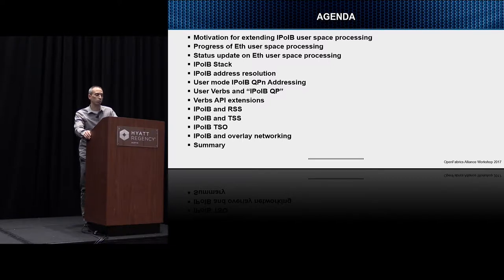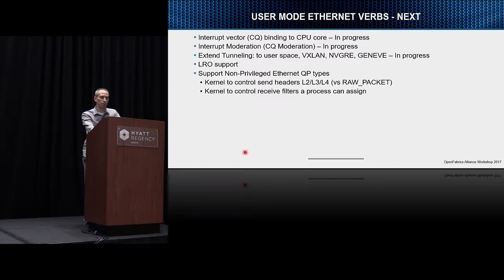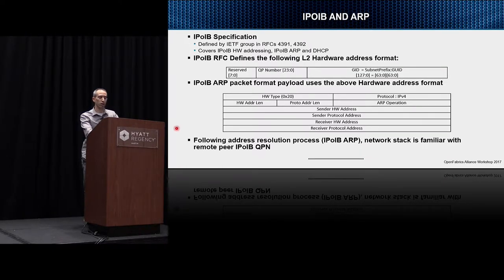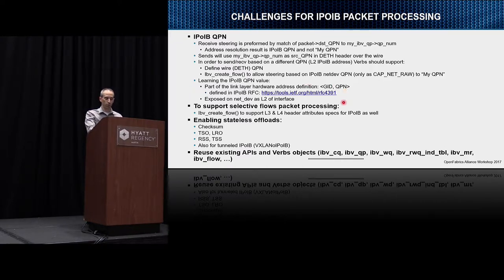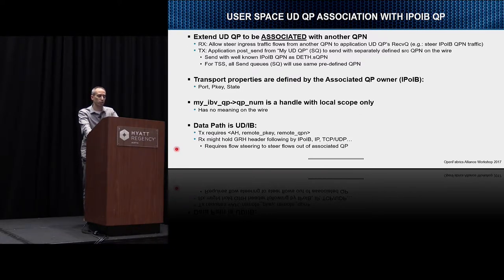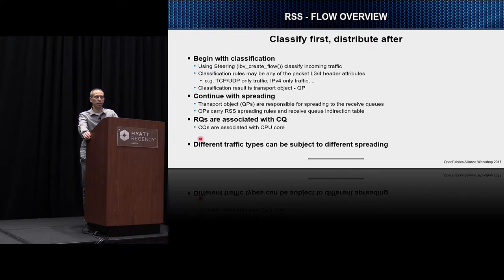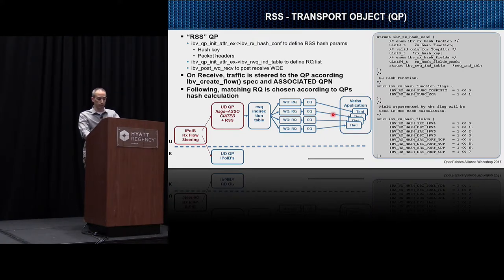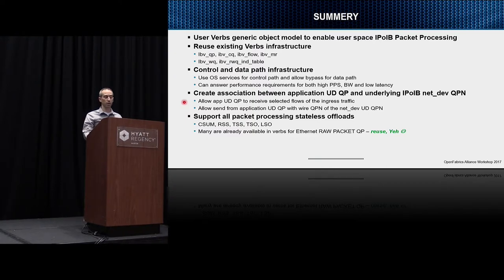User Space IPOIB Packet Processing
In this video from the OpenFabrics Workshop, Tzahi Oved from Mellanox presents: User Space IPOIB Packet Processing.

"As a prominent user-level networking API, the RDMA stack has been extended to support packet processing applications and user-level TCP/IP stacks, initially focusing on Ethernet. This allowed delivering low latency and high message-rate to these applications.

In this talk, we provide an extensive introduction to both current and upcoming packet processing Verbs, such as checksum offloads, TSO, flow steering, and RSS. Next, we describe how these capabilities may also be applied to IPoIB traffic.

In contrast to Ethernet support, which was based on Raw Ethernet QPs that receive unmodified packets from the wire, IPoIB packets are sent over a “”virtual wire””, managed by the kernel. Thus, processing selective IP flows from user-space requires coordination with the IPoIB interface."